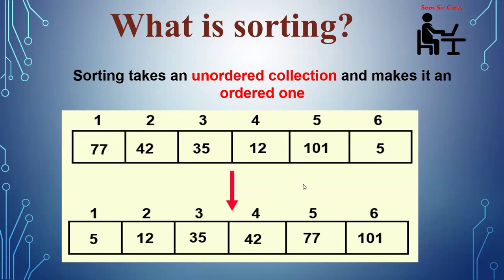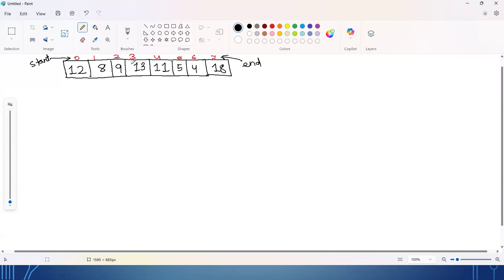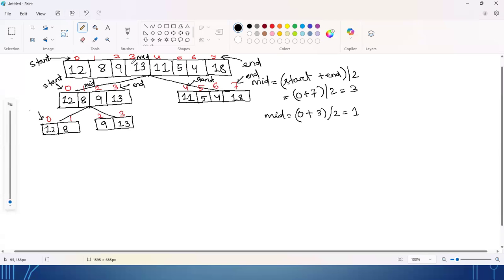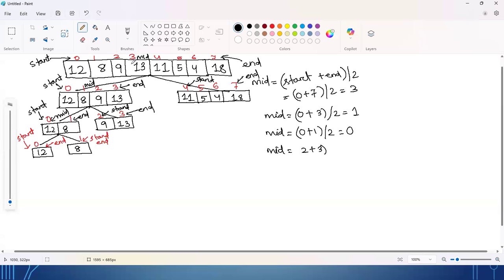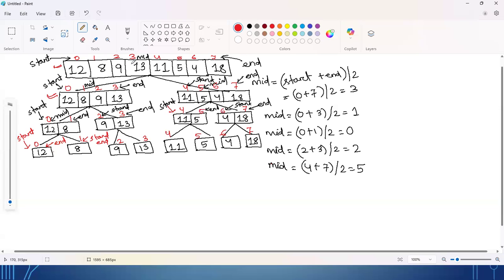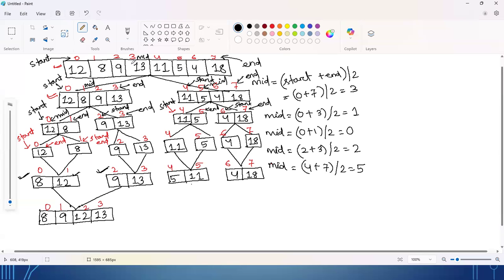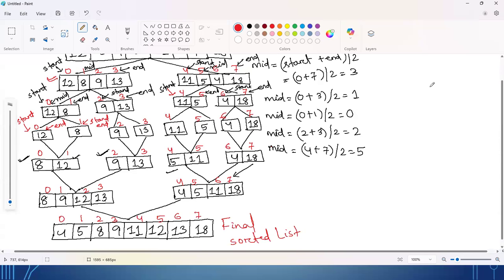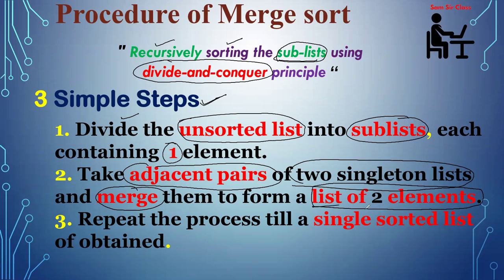72. Merge Sort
Complete solution using merge sort. Step by step solution of unsorted array using Merge sort.